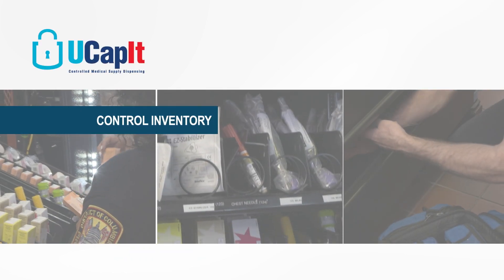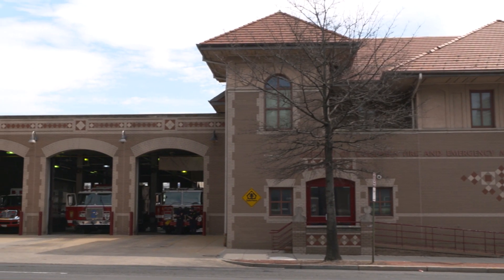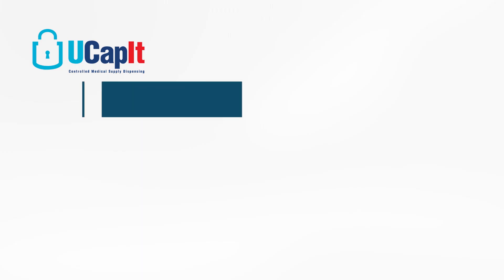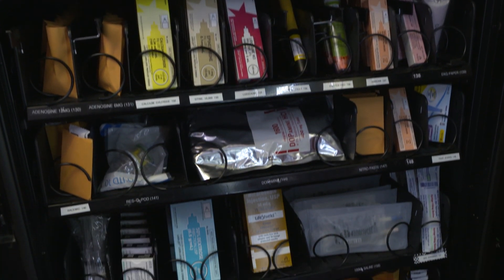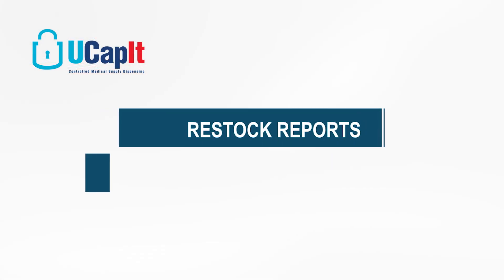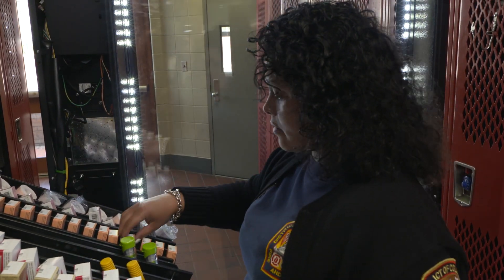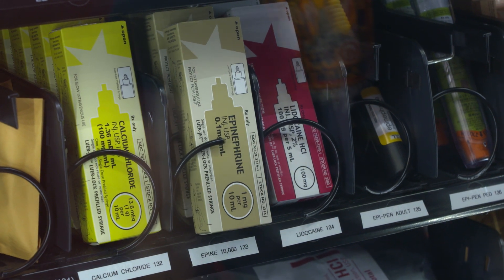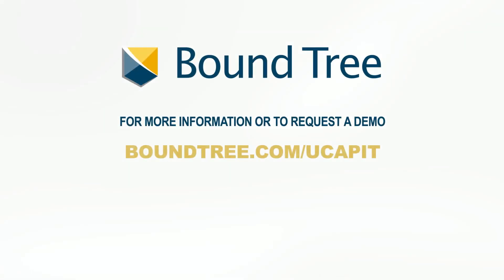Dan Lottes - UCapIt Testimonial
Dan Lottes of D.C. Fire and EMS explains how his agency utilized the UCapIt system to control inventory, track pharmaceuticals and reduce costs.